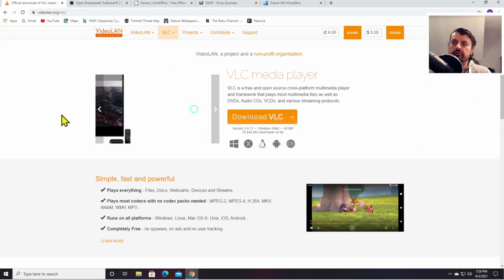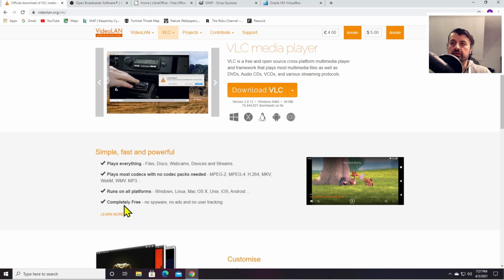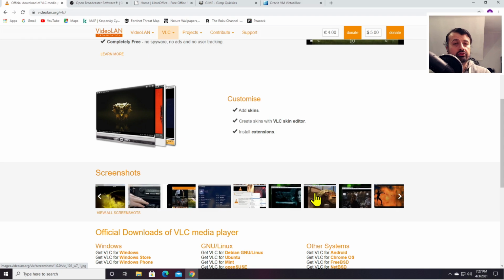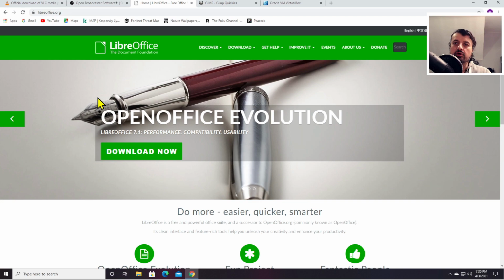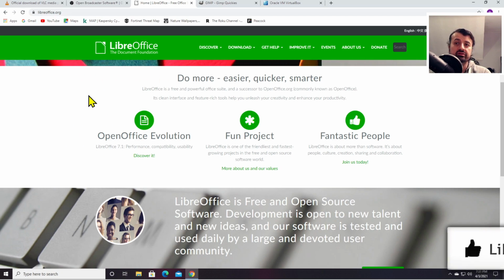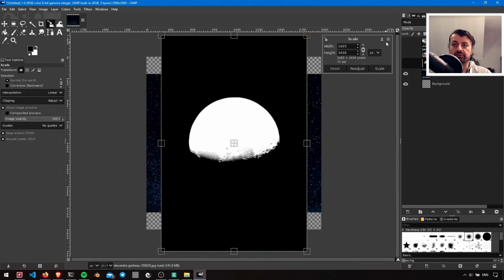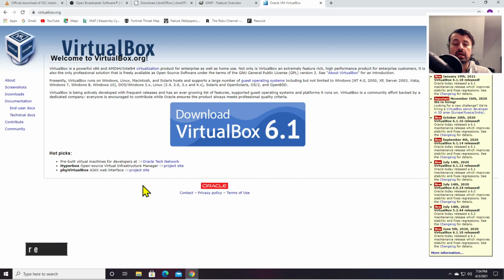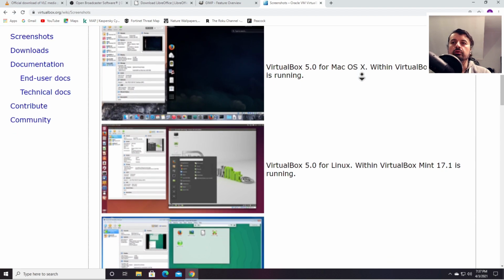🔴TOP 5 FREE APPS YOU NEED TO INSTALL TODAY !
Best free apps for Windows. These apps are totally free and worth checking out!